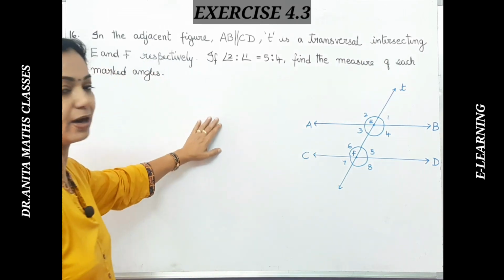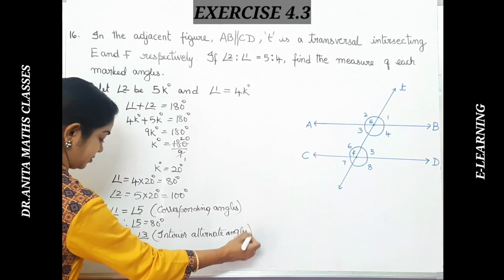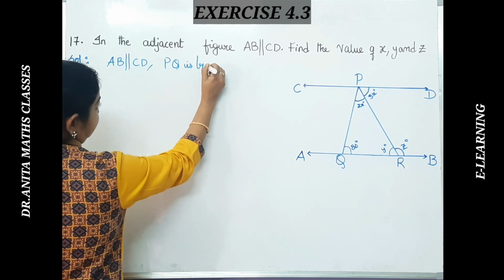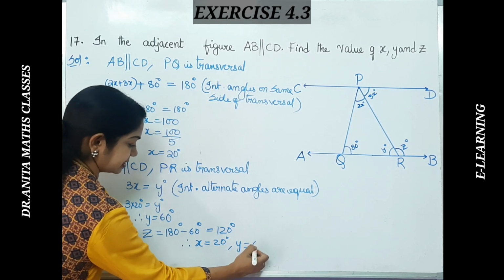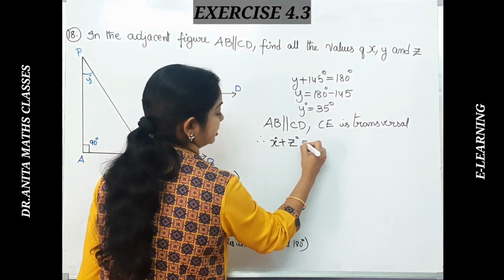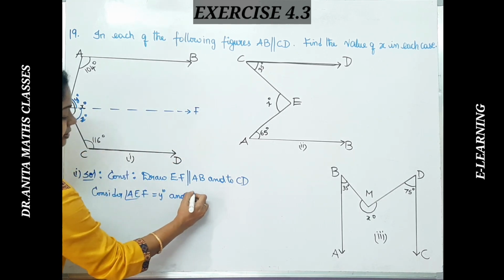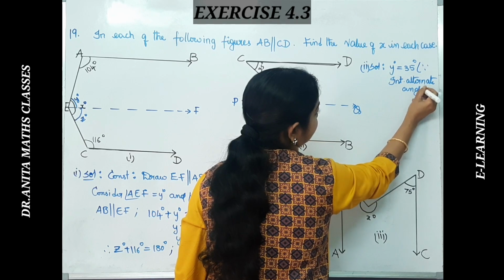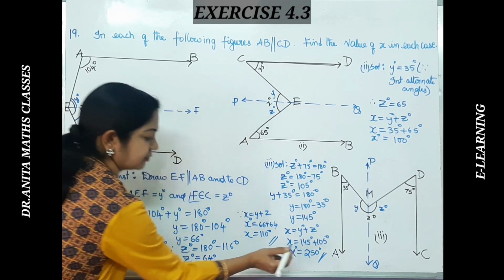LINES AND ANGLES PART - 9